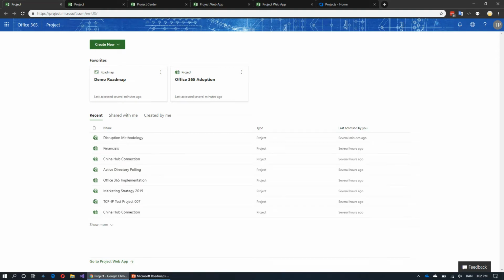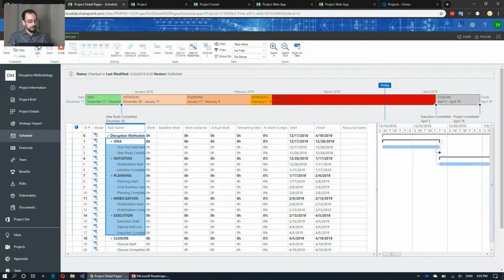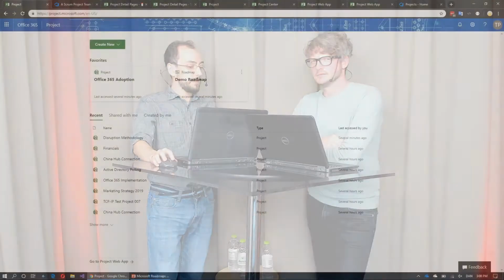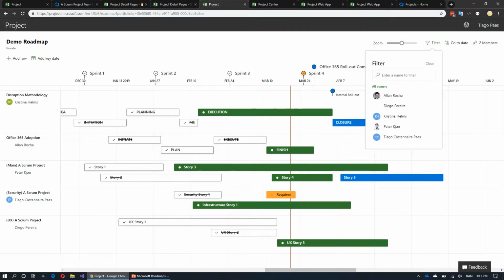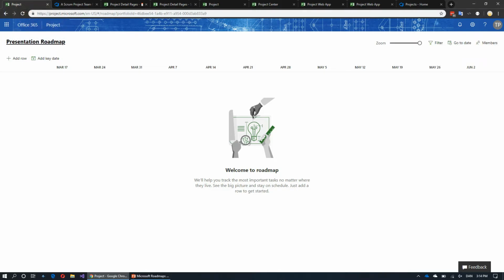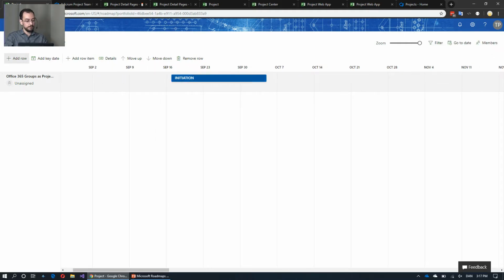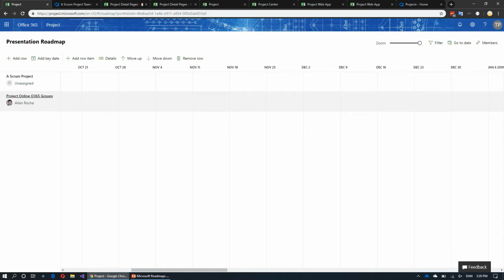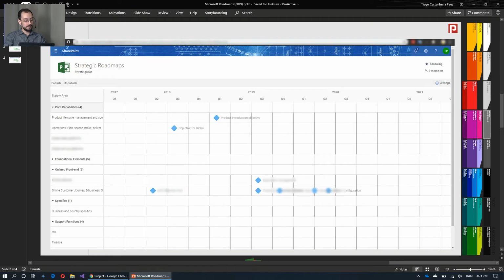Roadmap visualization with Project Online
Portfolio planning is about having the big overview. This is our take on the “how”.